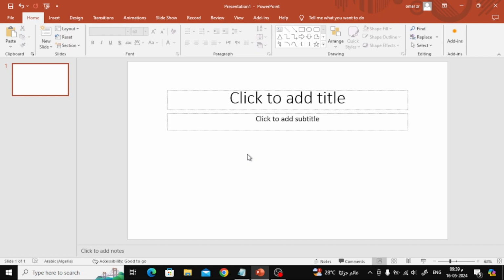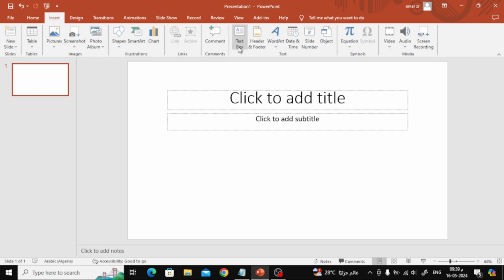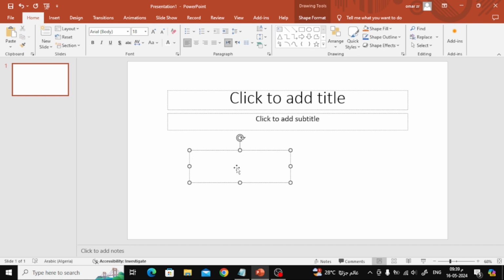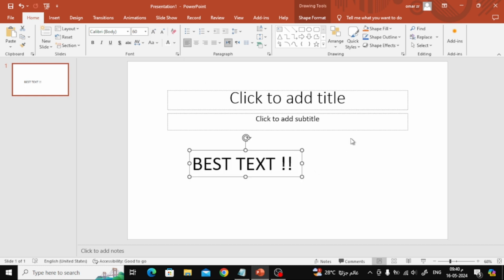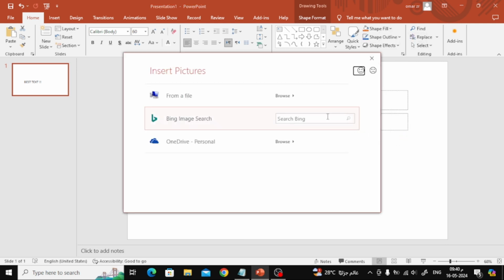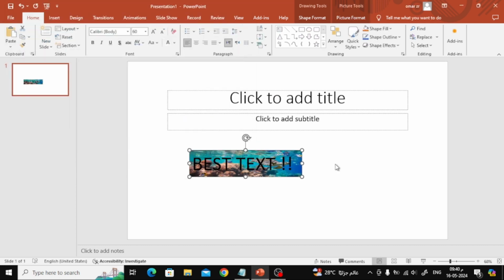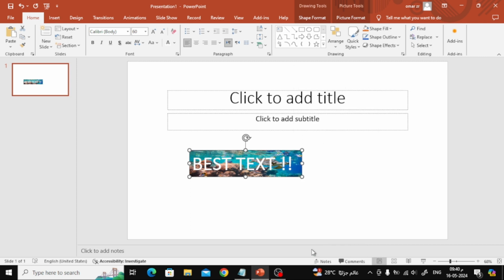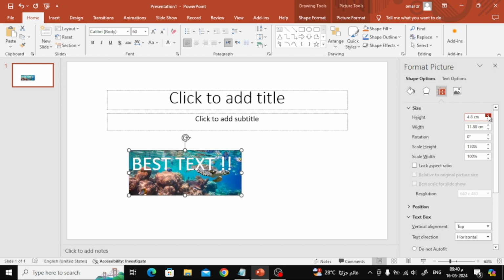How To Insert Picture in Text Box PowerPoint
Welcome to another power-packed tutorial where I'll walk you through the simple yet powerful technique of inserting pictures into text boxes in PowerPoint.